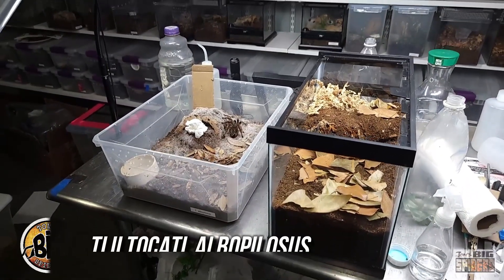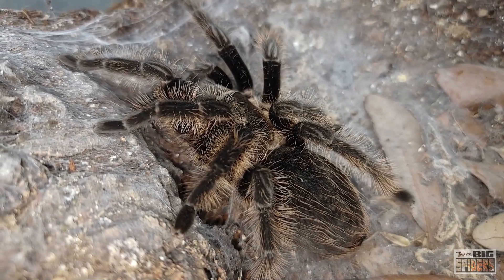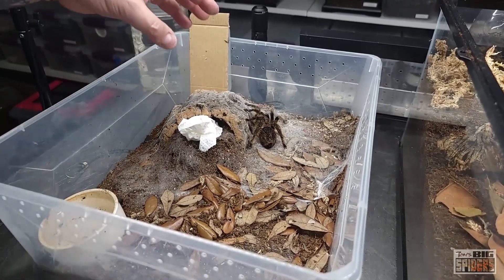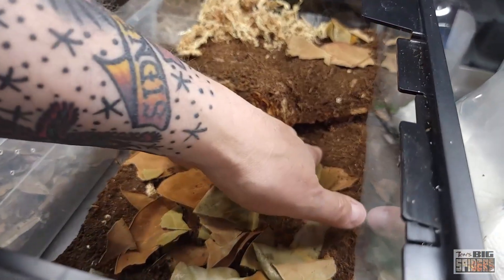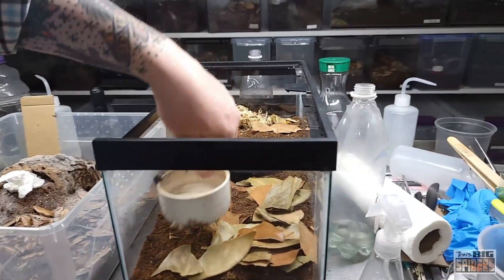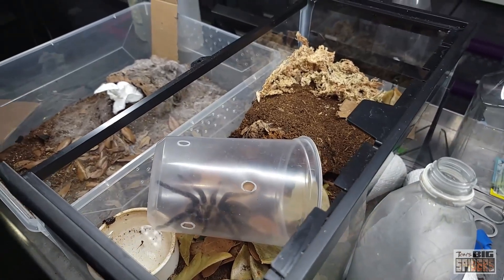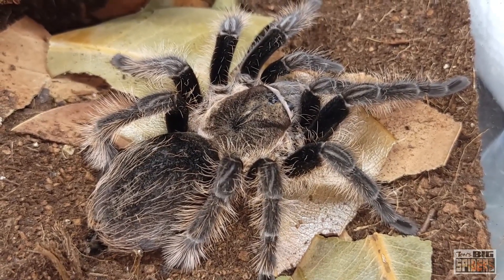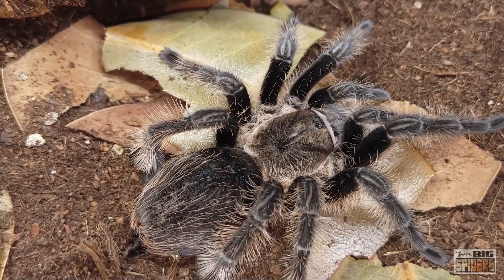T. albopilosus "Curly Hair Tarantula" Rehousing and Care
Everyones' favorite eight-legged ball of fluff...the Tliltocatl albopilosus!